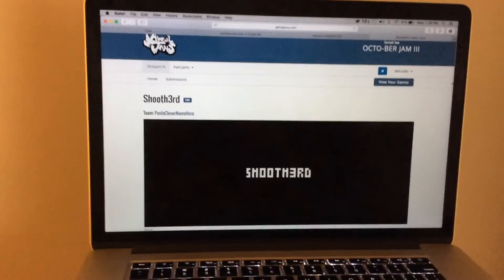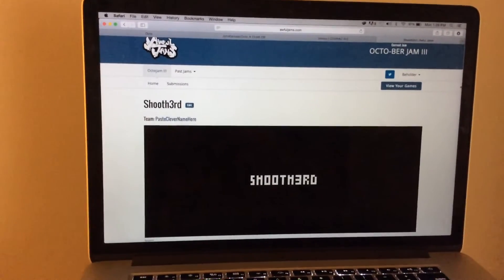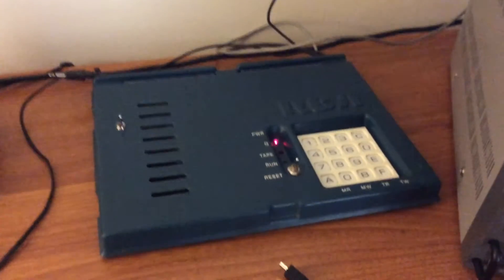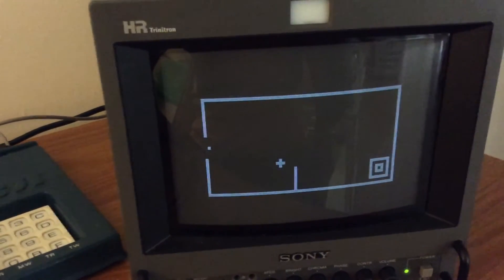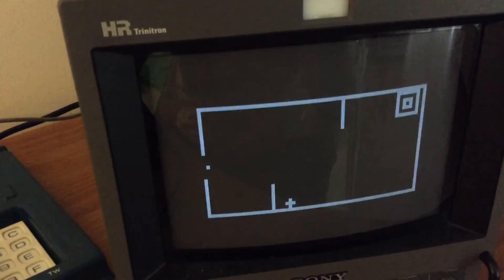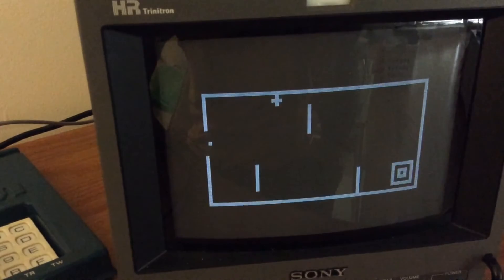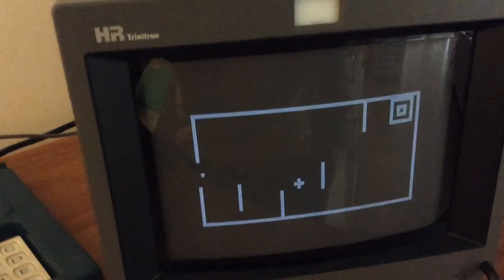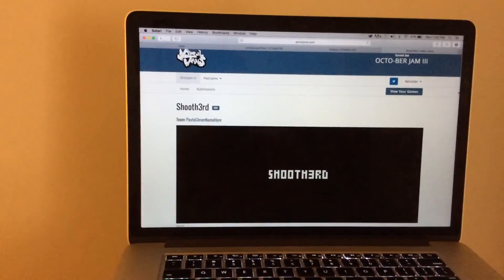Shooth3rd, an octo jam III game that runs on a COSMAC VIP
Shooth3rd is my game submission to the Octo jame III
The game runs on an original COSMAC VIP!
Thanks to Jeremy Rand for the machine :)